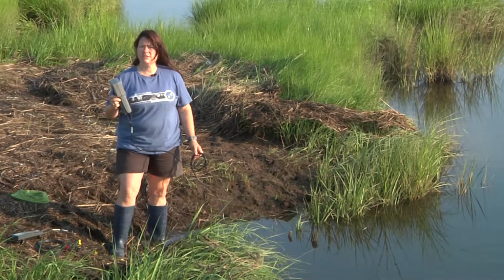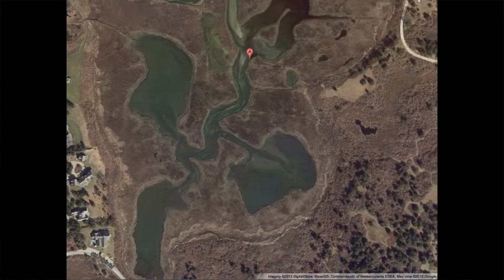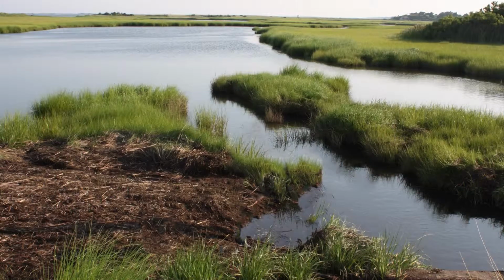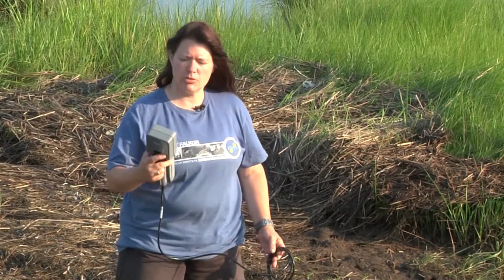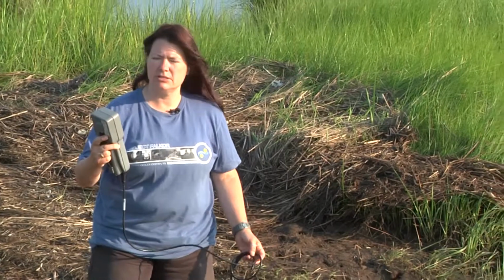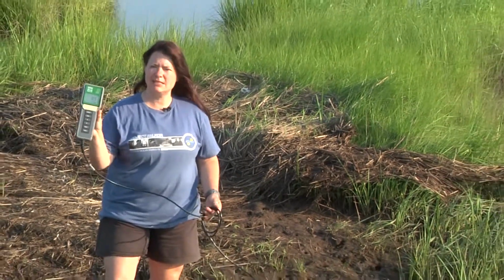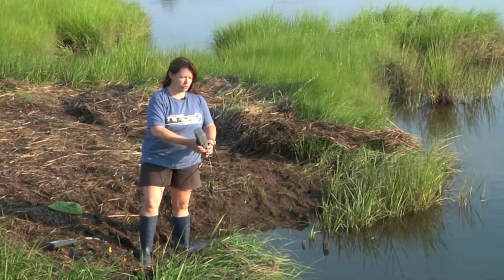Folgers Marsh Away from Ocean